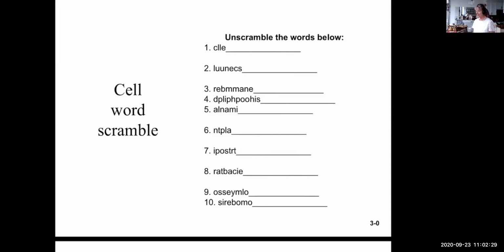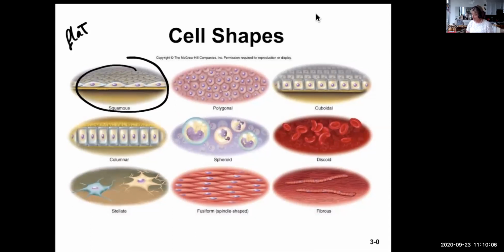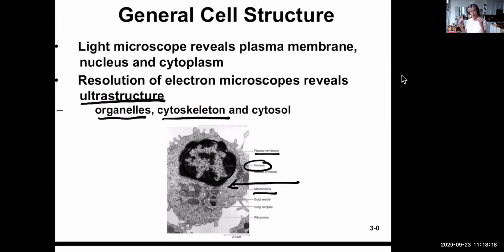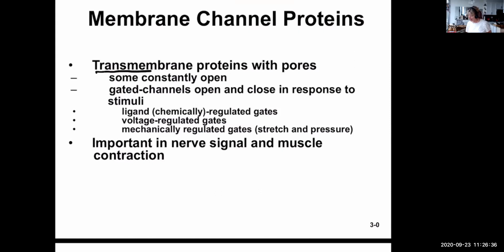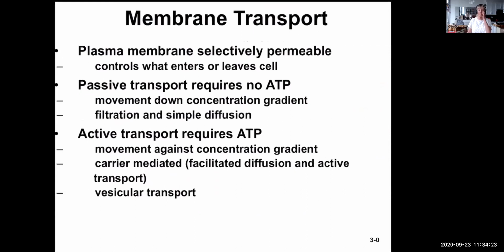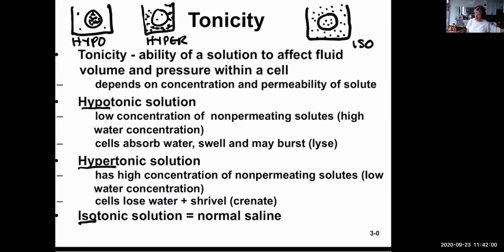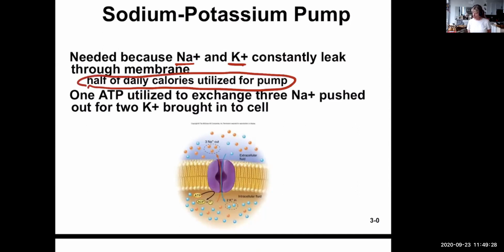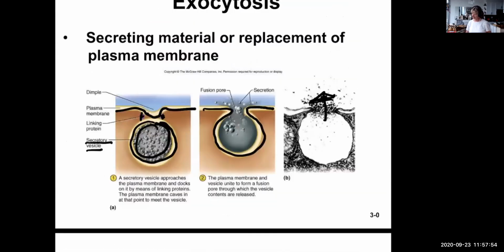1120 Ch3 cells 1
This VCC Biology 1120 video is Chapter 3 - cells - the first of three.